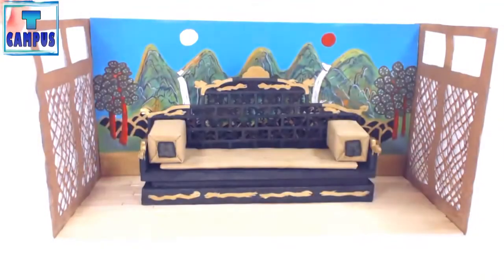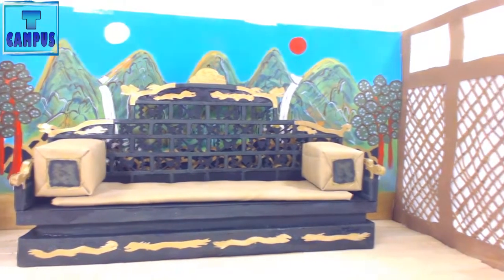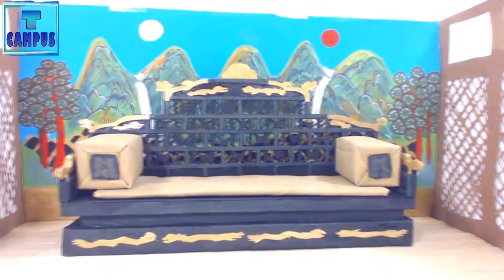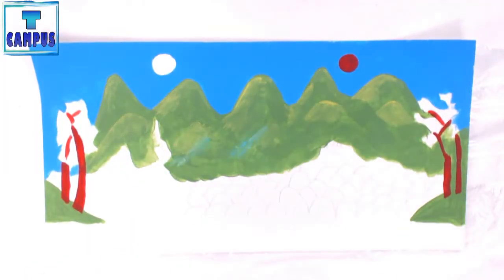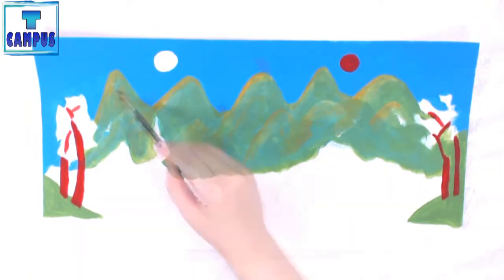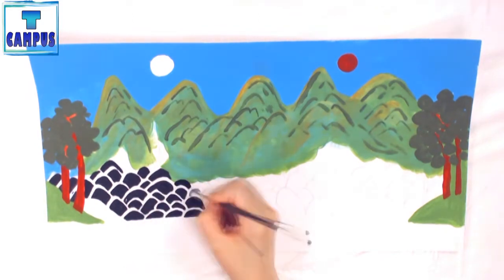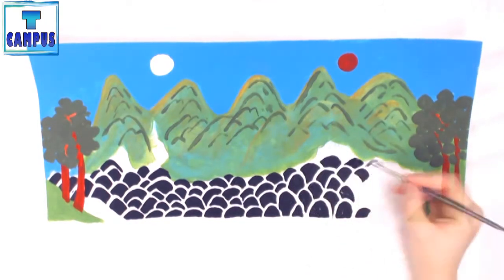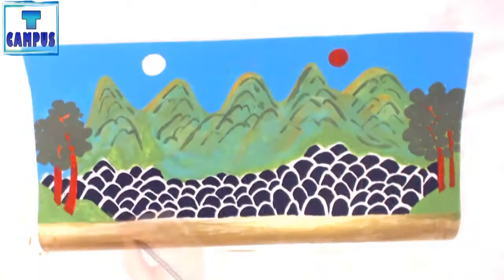Throne Room | The Sun, Moon and Five Peaks (일월오봉도) | BTS Suga's Daechwita | 대취타 | Kpop Miniature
We are making miniature versions of the favorite scenes from BTS Suga (Agust D)'s Music Video Daechwita. We made the throne chair in the last video. In this video, we made the box to contain the scene, laid the floors and painted the walls. The painting behind the throne chair is called the Picture of the Sun, Moon and the Five Peaks (일월오봉도). The painting is hidden behind a wall panel in the music video, so we used the picture hanging in the actual palace - ChangGyeongGung (창경궁) palace. The music video is about a mad king and an assassin who came from the future.